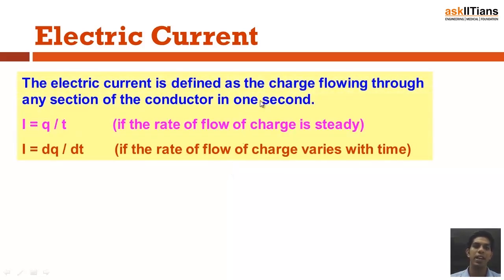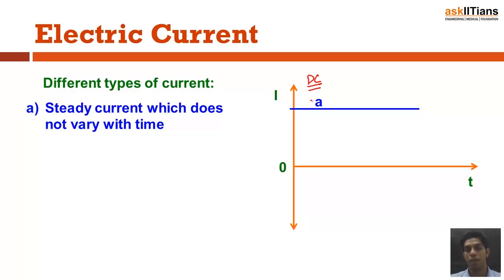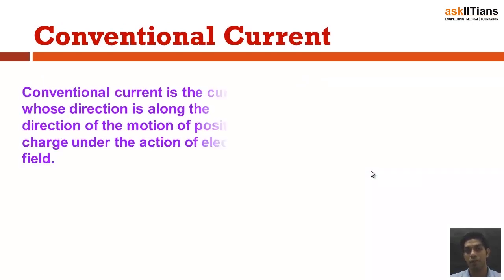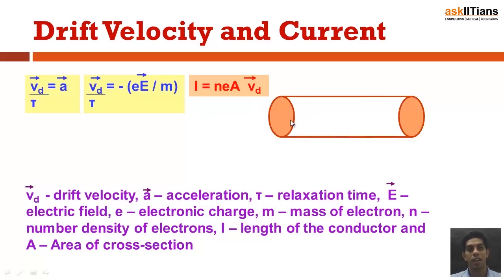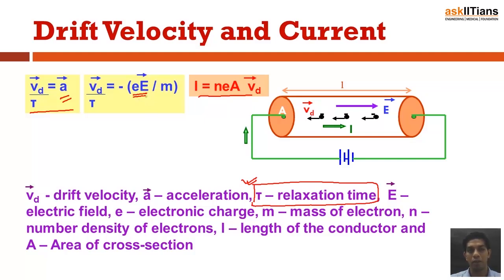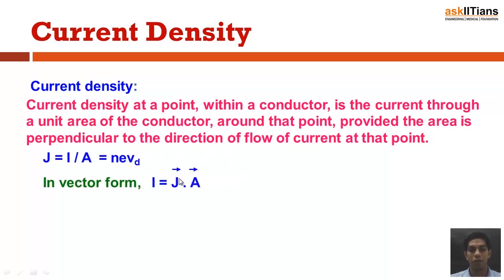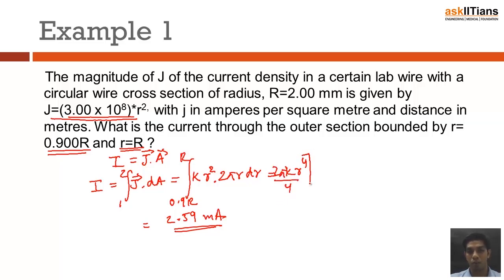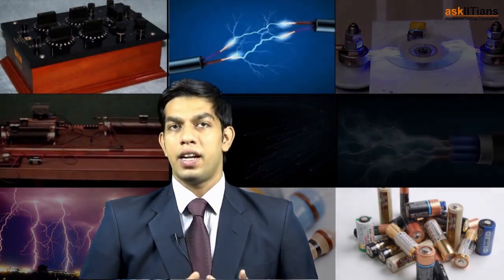Electric Current and Factors effecting it | Lecture-2|Current Electricity|Physics|Grade- 12|JEE|NEET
Aziz Alam sir has explained Current Electricity | Electric Current and Factors effecting it

For more information on force and pressure, refer to our revision notes on JEE Physics